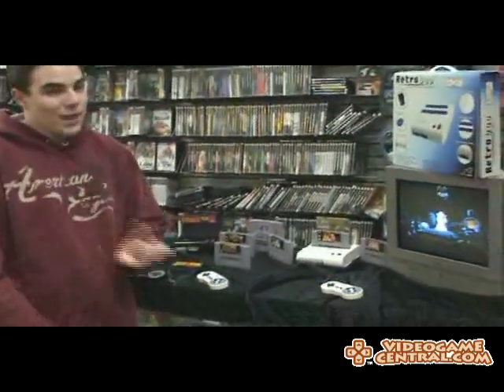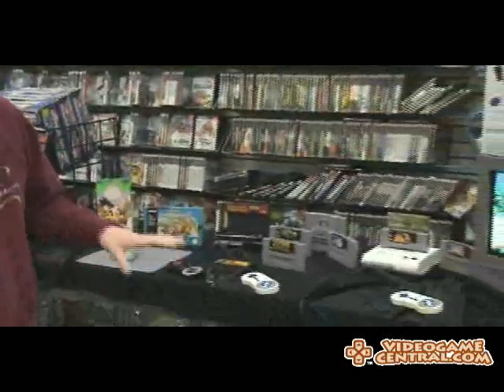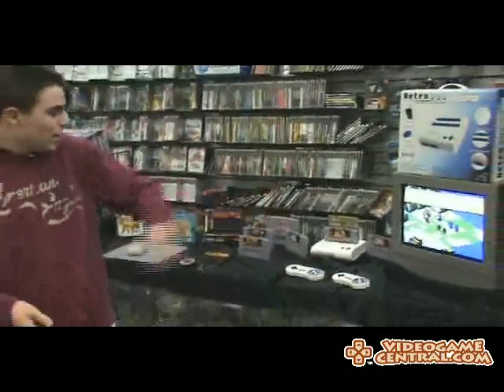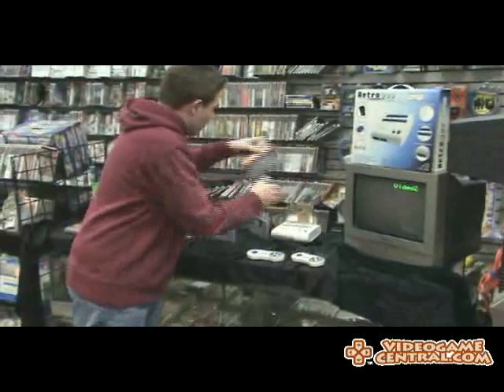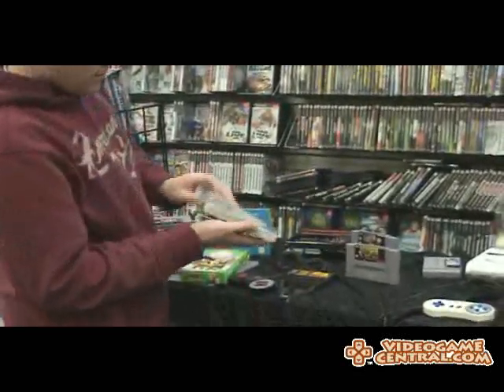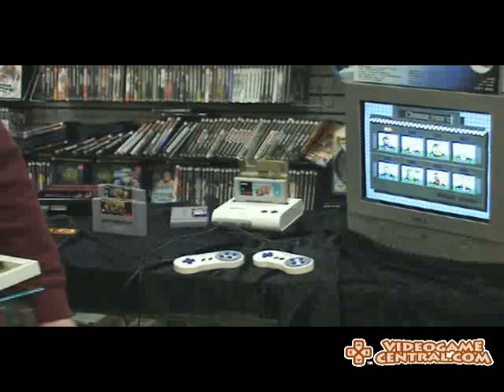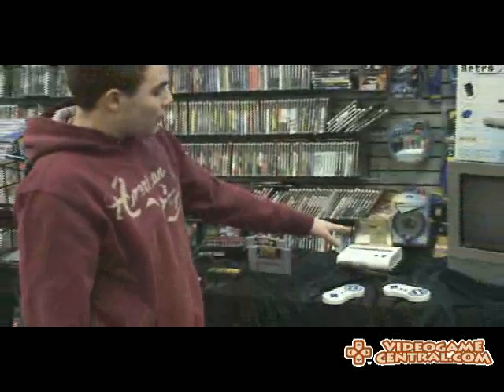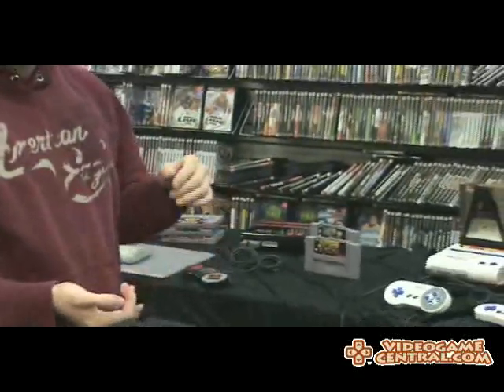Retro Duo Review and Setup - RetroDuo NES & Super Nintendo Game System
The Old Skool Fool and crew gives us a hands on demo of the new RetroDuo gaming system. The RetroDuo plays Nintendo, Super Nintendo, Super Famicom, and PAL Super Nintendo games!